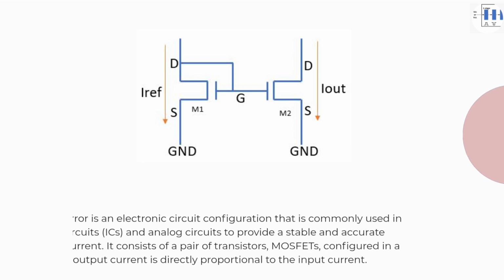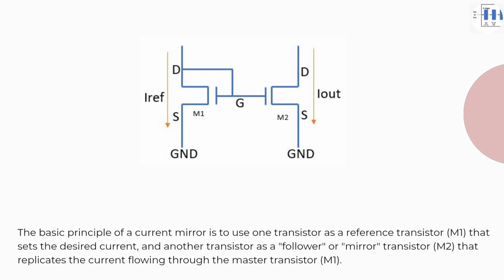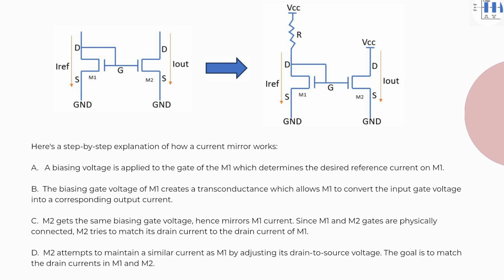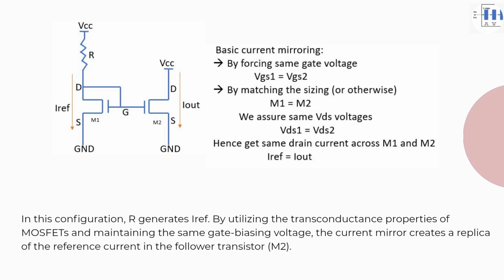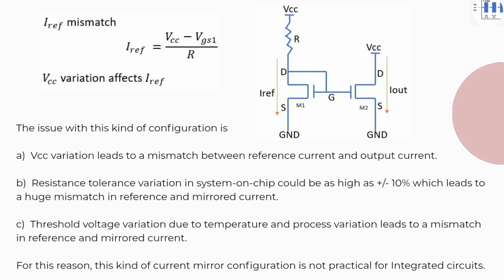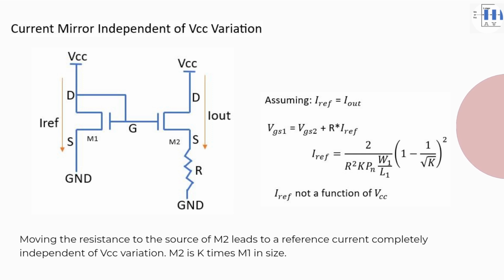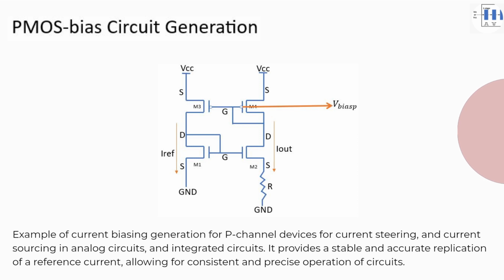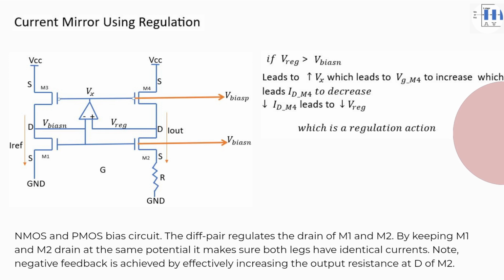Current Mirror Design Independent of Vcc Variation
Improved Current Mirror Using PMOS Cascode
Current Mirror Using Regulation
NMOS and PMOS Bias Generation